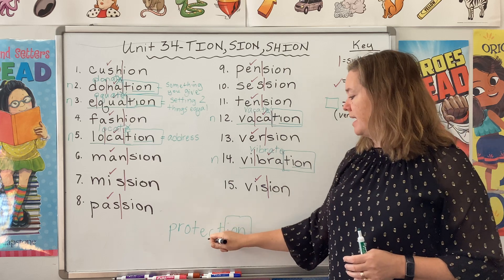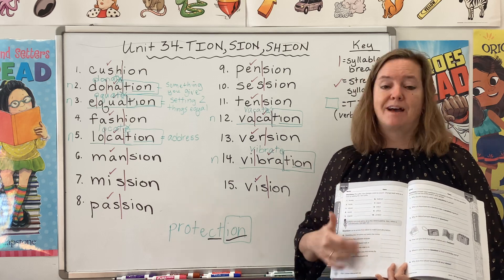180 Days of Spelling and Word Study: Grade 4, Unit 34 (Derivational Suffix: ION)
This week we learn about the derivational suffix ION. Verbs that end with a /t/ sound can often be changed to a noun by adding ION. For example, collect becomes collection and predict becomes prediction. If a verb ends with silent E, we have to drop the silent E before adding ION, since it is a vowel suffix. (Ex: Donate becomes donation and locate becomes location.) Words that end with SION are also nouns, but usually start as a Latin root instead of a verb. For example, vision starts with the root VIS (see) and version starts with the root VERS (turn). This week we also discuss two words that end with SHION - fashion and cushion. TION, SION, and SHION all signify a noun and have the same pronunciation.